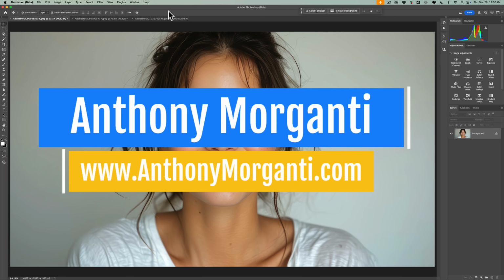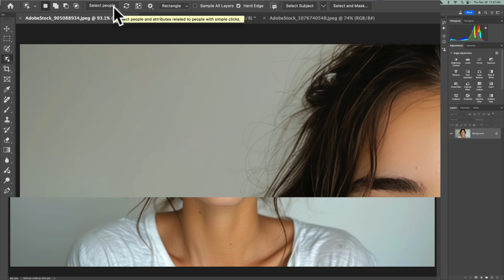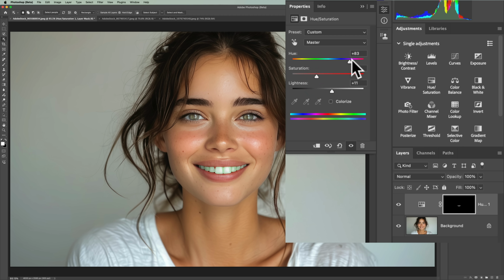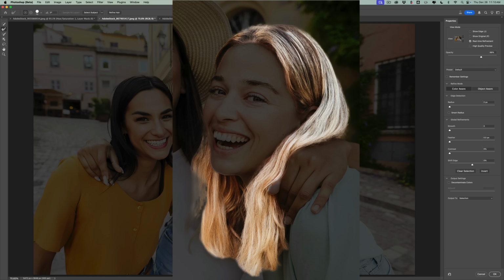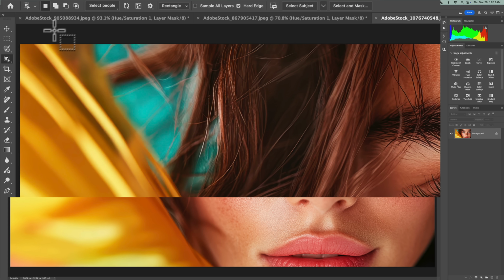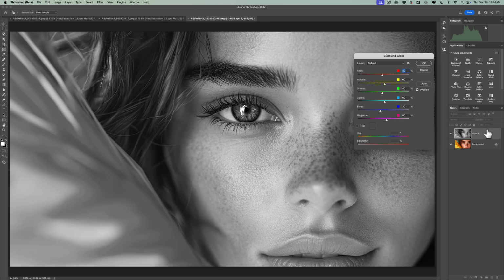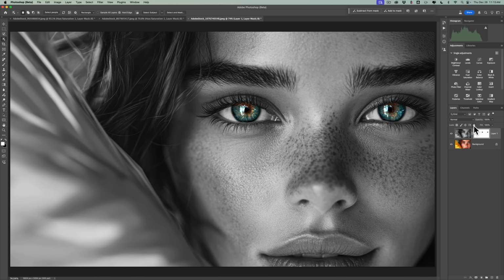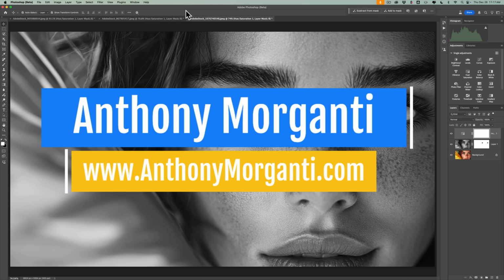NEW FEATURE in PHOTOSHOP!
In this video, I demonstrate a new feature just added to the beta version of Photoshop.

My Latest Course: Photoshop Unleashed!